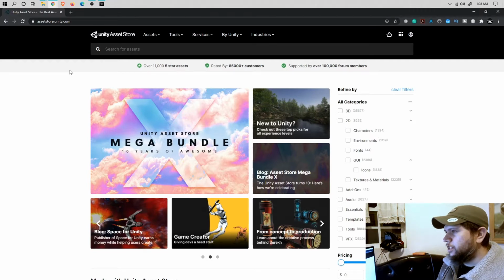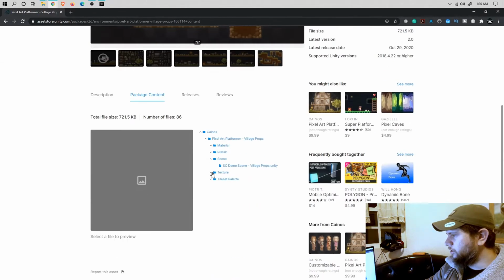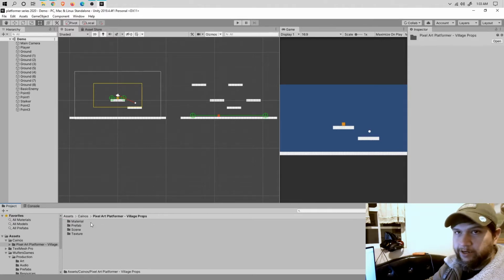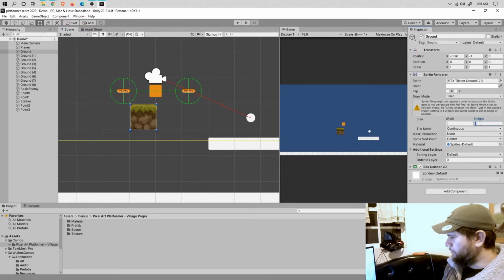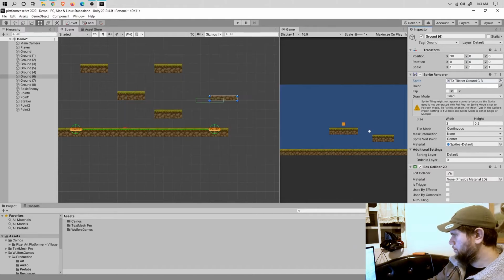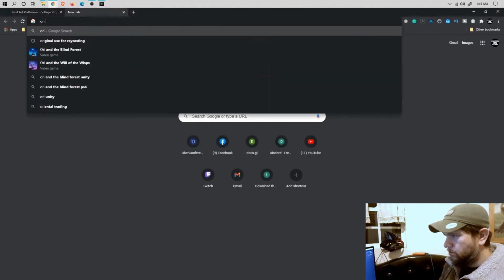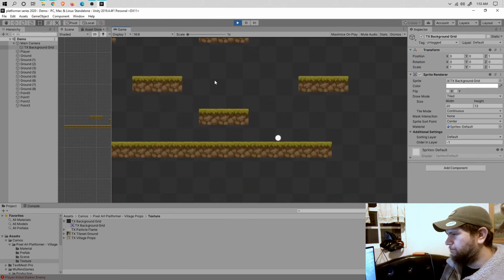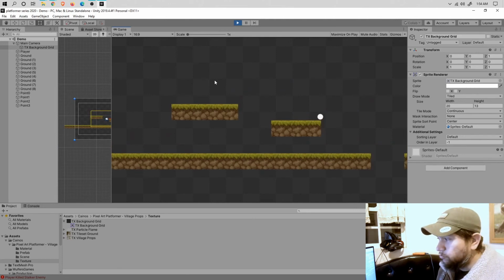Unity 2d platformer assets - Importing our Environment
Unity 2d platformer assets - Importing our Environment // In this Unity 2d platformer series we are going to be learning how we can import our environment assets for our game! Don’t worry, these assets can be downloaded through the Unity asset store for free! If you would like to support other developers, it would be cool if you could buy some of their assets from the store.